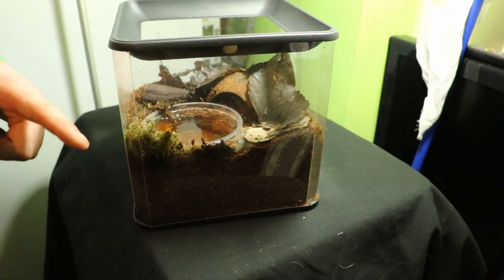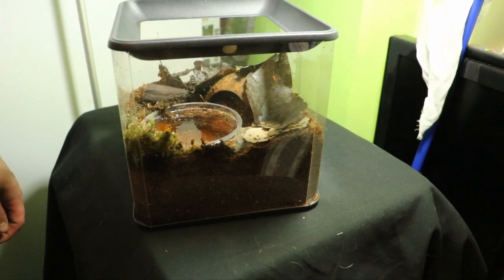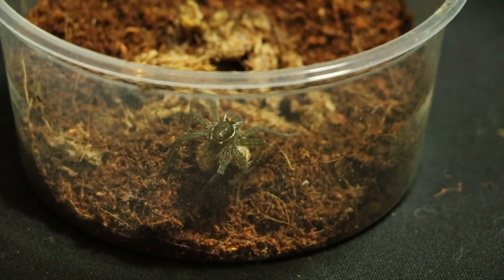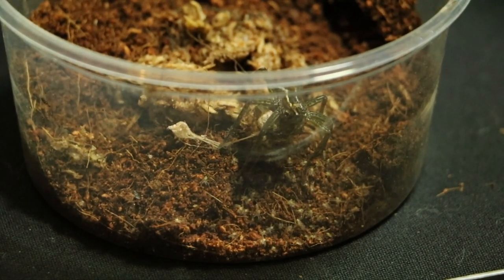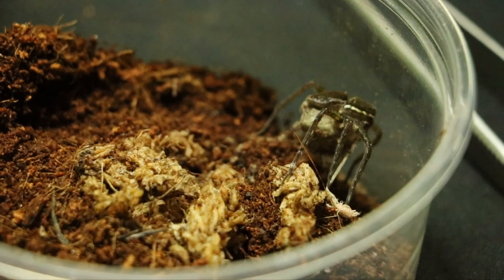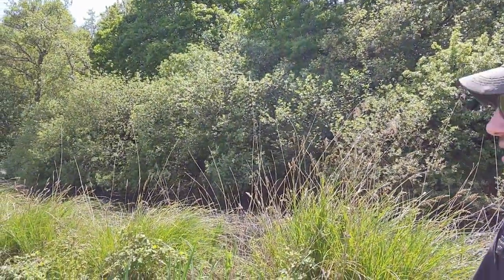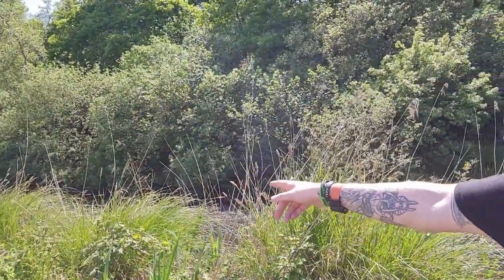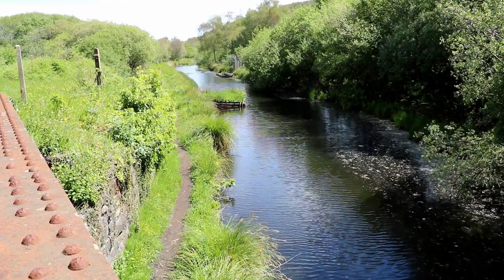Housing & Stealing Eggsac from the Six-Spot Fishing Spider (Dolomedes triton)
A few weeks ago I collected a female six-spotted fishing spider from the spider shop and she had a eggsac. I didn't want to disturb her by rehousing at the time, just in case she ate her eggsac. The sac looks like it would hatch at any point so I thought it was time to steal the eggsac and pop her in her forever home. I was right.
There is also some bonus behind the scenes footage from my ongoing UK spider hunt.

My name is Gar and, on this channel, you'll find educational videos about tarantulas, true spiders, scorpions and other arachnids/invertebrates. My passion is for "old world" tarantula like Poecilotheria, Cyriopagopus and Phormingochilus BUT I'm also in love with the true giants - Theraphosa (Goliath Birdeater) If you enjoy my videos then please consider subscribing.
Sharing knowledge, experience, tips and tricks are my primary objectives.